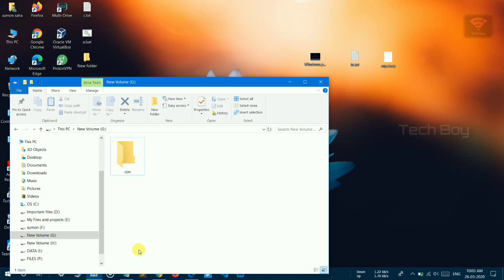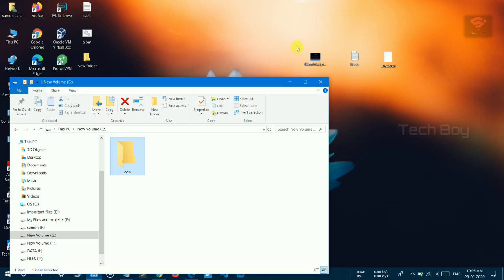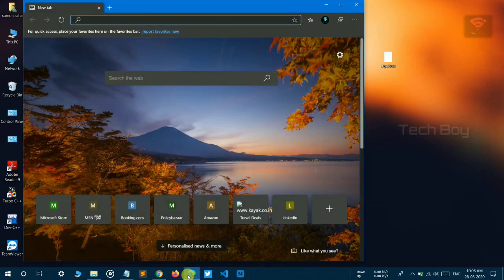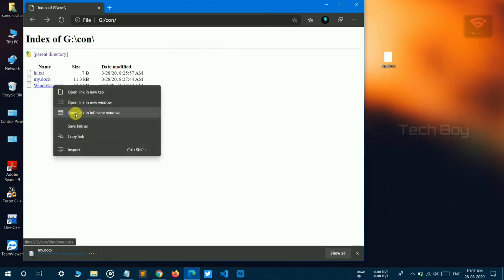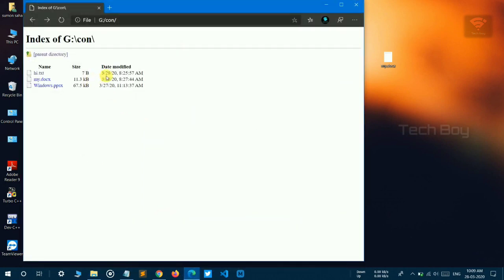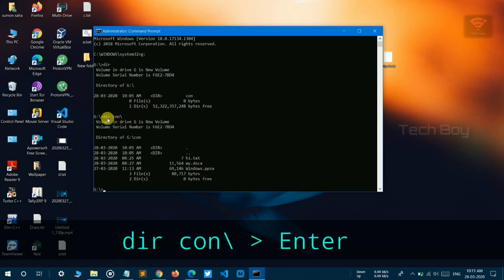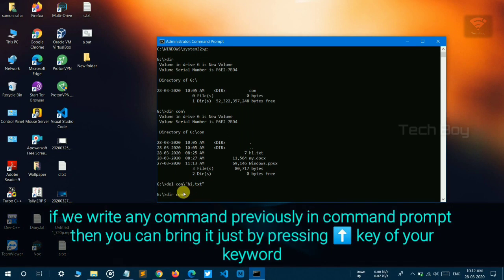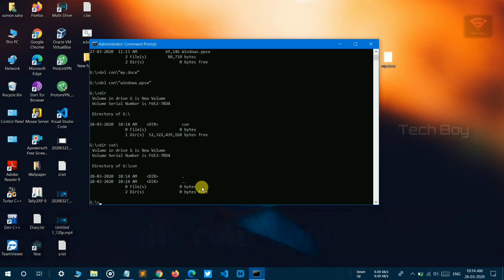How to save files in CON folder. | Undeletable | Unmoveable folder. 🔥🔥😯😎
Hello guys, in this video I am showing you how to put files and folders in the CON folder..which is one of the reserve keywords of windows, and I am showing you how to see those files saved in the CON folder.

Web -